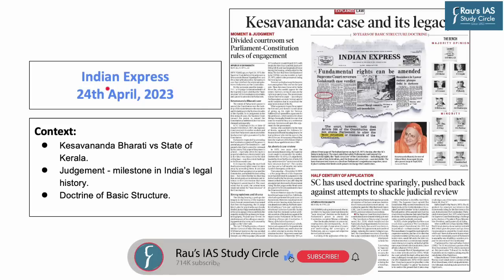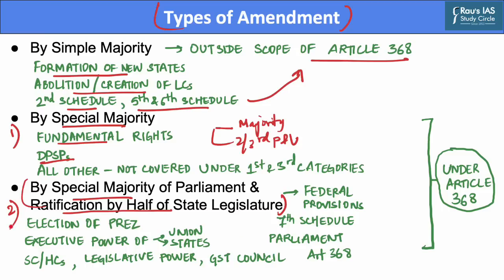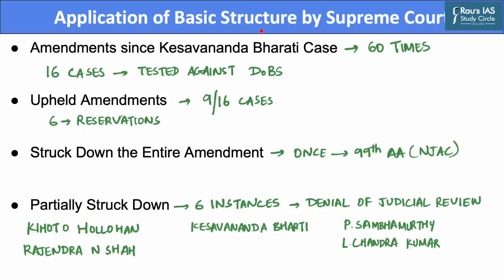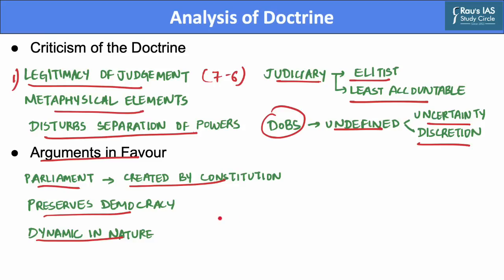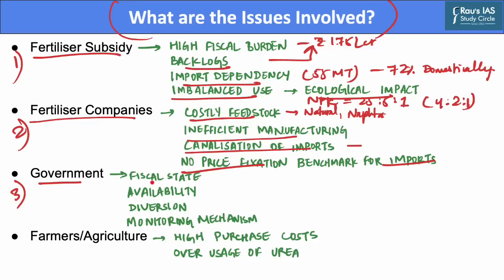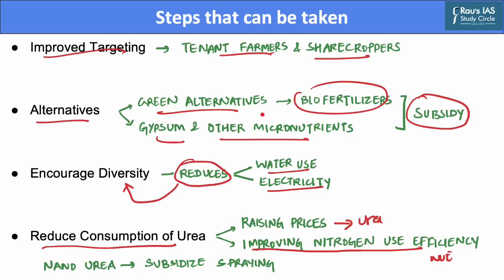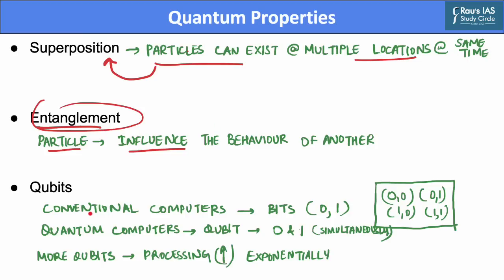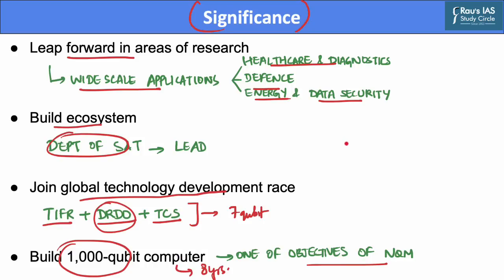The Hindu & Indian Express Analysis | 24 April to 30 April 2023 | UPSC CSE 2023 | DNS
Welcome to Daily News Simplified! (DNS) In this video lecture, we will do a detailed THE HINDU & Indian Express Analysis for UPSC CSE 2023 and all other relevant competitive examinations.

🎯Download the 5 Subject-wise compilations of "Prelims Compass 2023" from our Telegram channel

Get all the important news and editorial analysis for UPSC IAS 2023 from THE HINDU & Indian Express newspaper with our daily current affairs Rau’s IAS DNS video lecture. We'll cover all the important news and editorials from 24th April to 30th April 2023, including:

🎯LIST OF TOPICS
INDIAN EXPRESS
👉  Amendment of the Constitution – Kesavananda Bharati Case (00:22)
👉  Fertilizers (22:25)
👉  Quantum Computing – National Quantum Mission (36:23)

🎯 OUR COURSES

🎯Connect with Rau’s IAS Study Circle